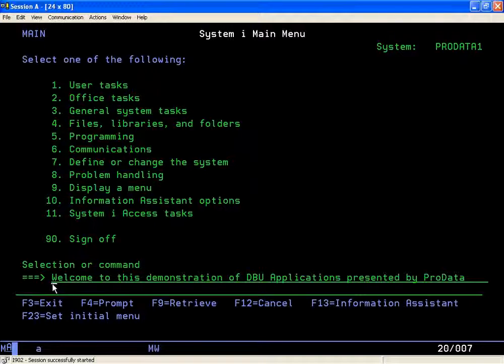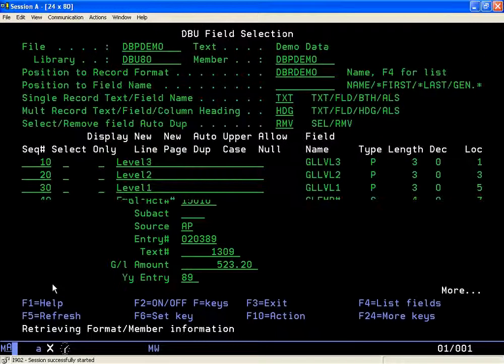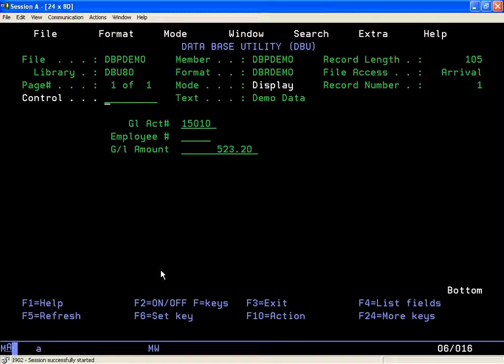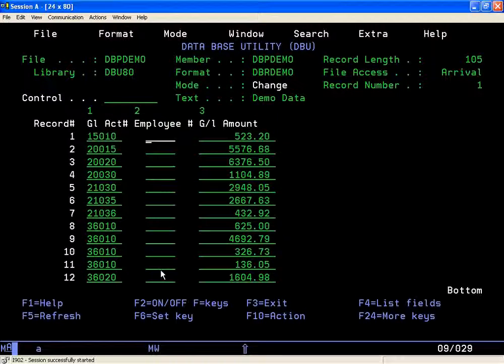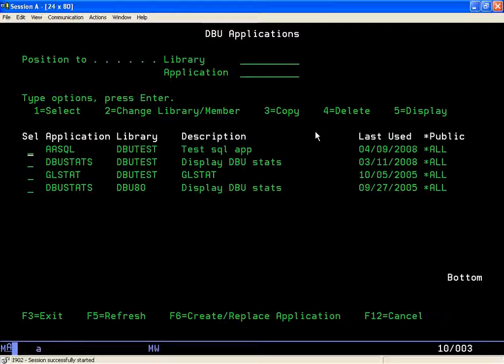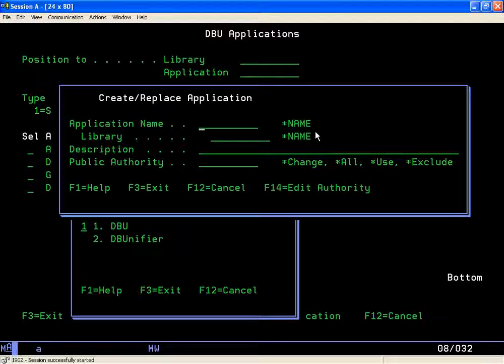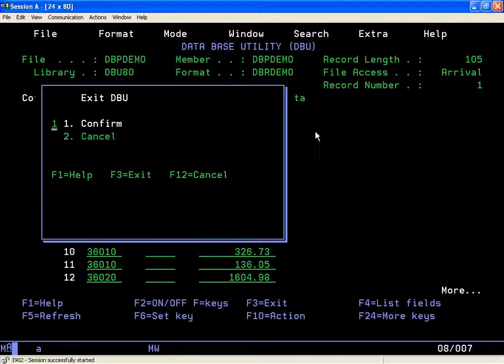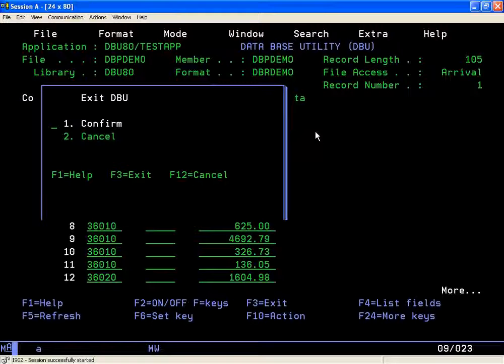DBU Application Video Demo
By creating a DBU application, the user can save all the files that are opened, and the screen display options. Each application must have a unique name, and can be placed on menus.